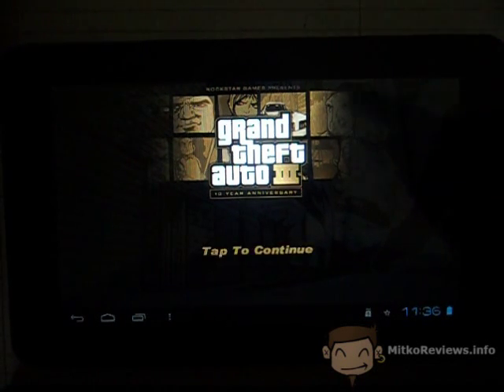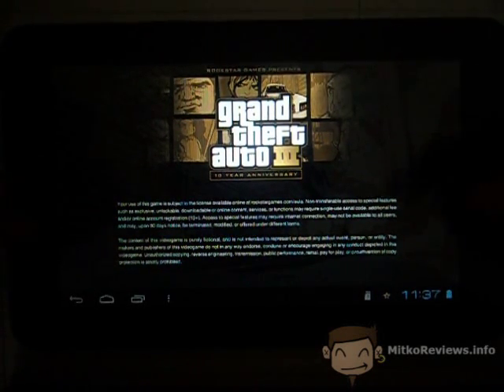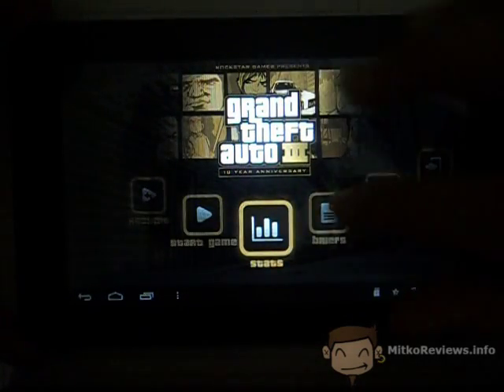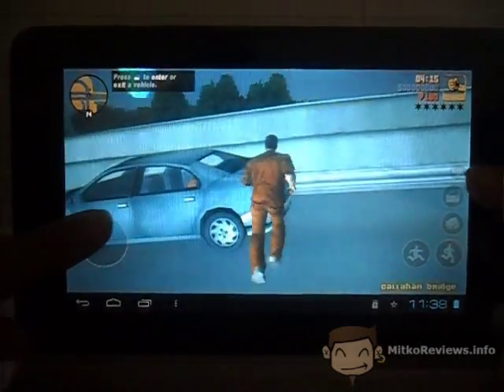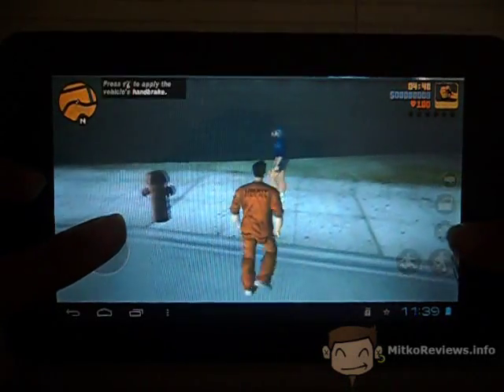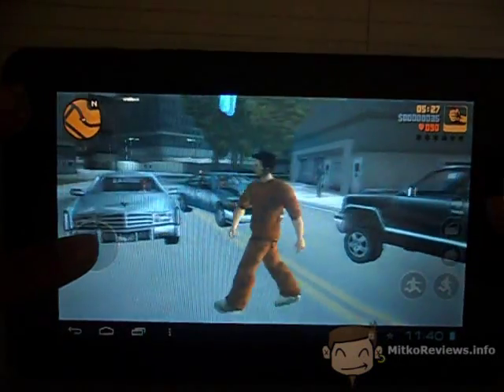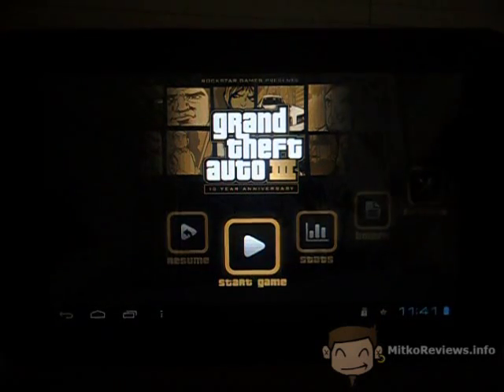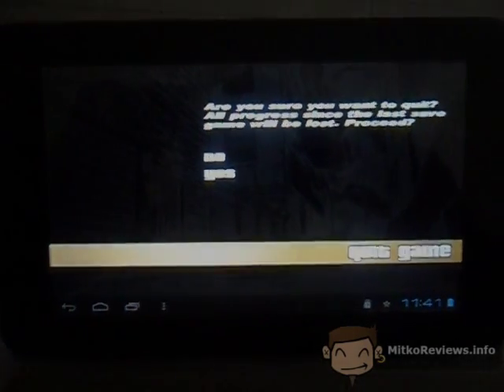GTA 3 on Prestigio Multipad 7 Pro DUO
Just showing you a short video of Grand Theft Auto III running on the Prestigio Multipad 7 Pro DUO without any problems even though the Google Play store claims the game is incompatible with the device.
This way owners of this device are forced to obtain the game in an unfair way.